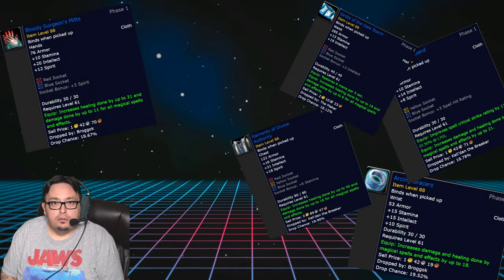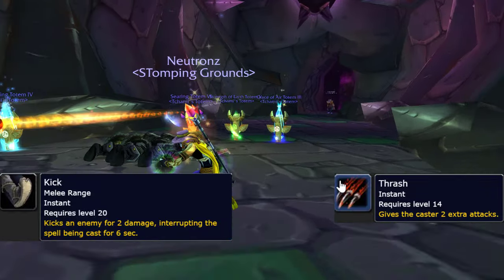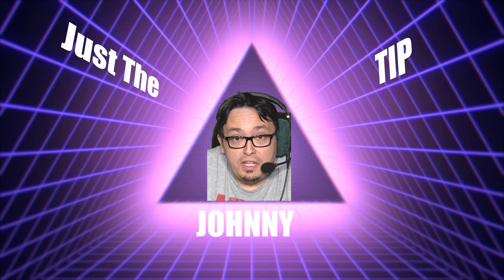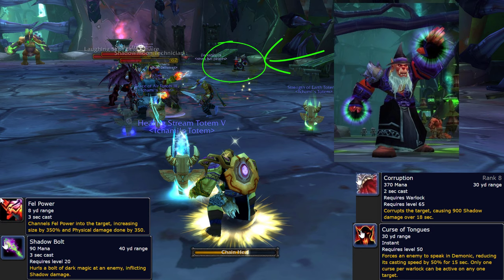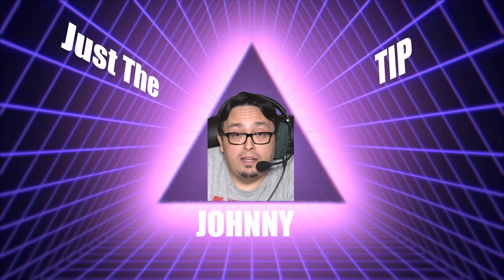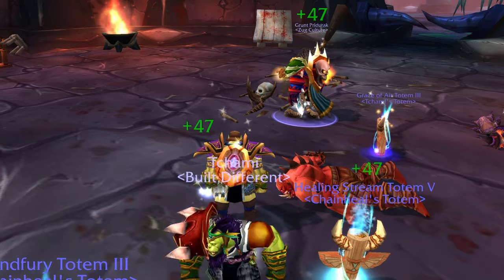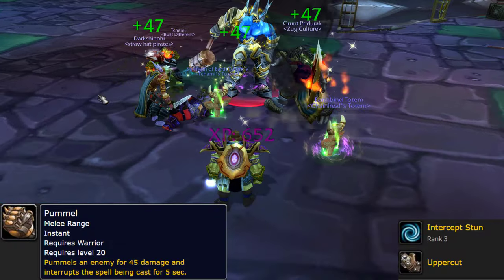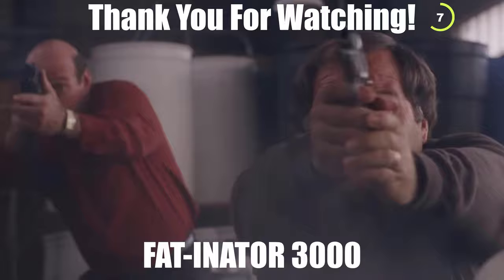World of Warcraft Blood Furnace Healing Guide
Hey all! This is a healing guide I put together for WoW TBC Classic.